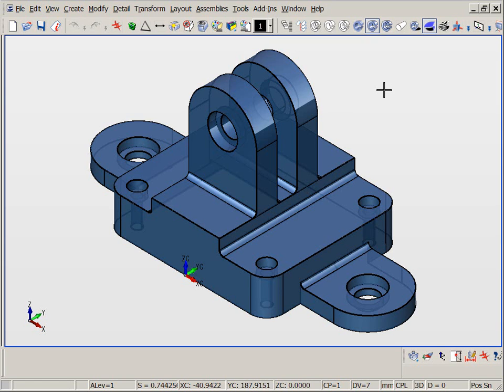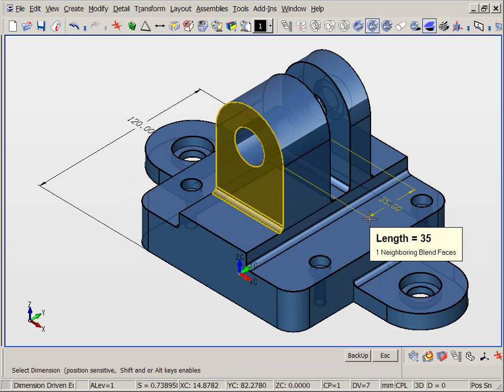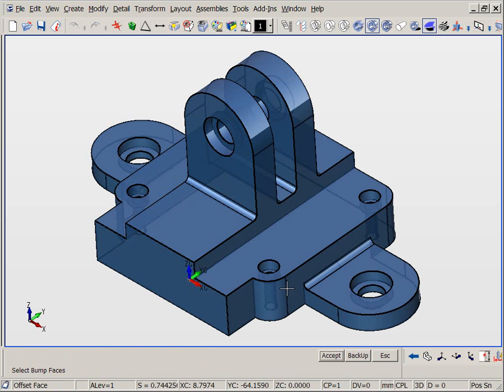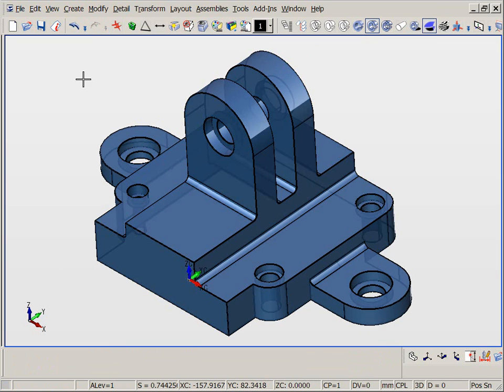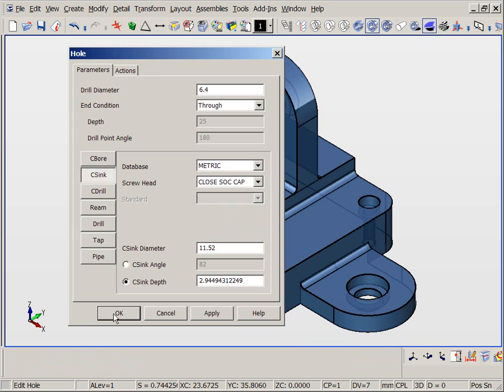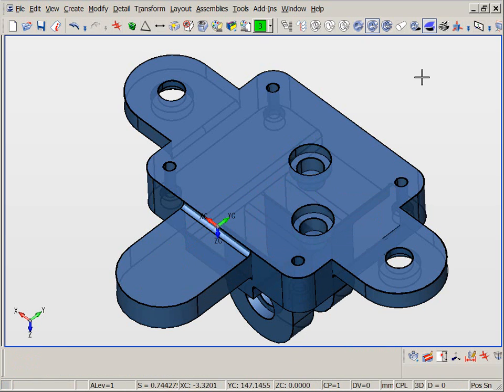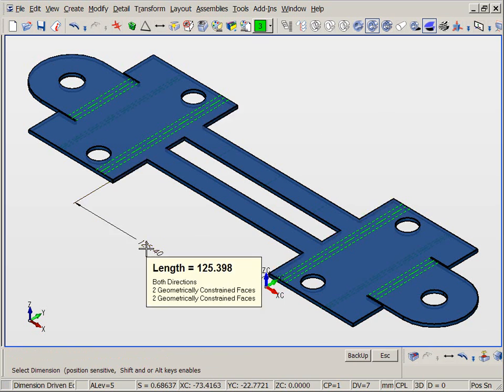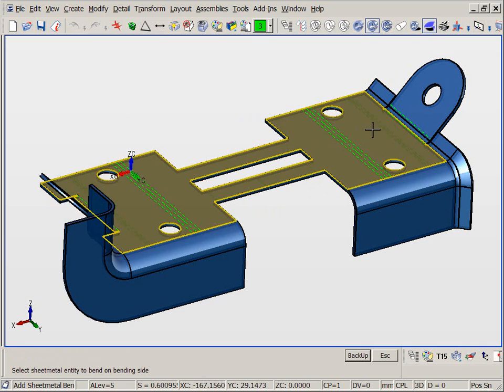Why KeyCreator? | 3D Design Software | Solid Modeling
KeyCreator's rapid, history-free 3D editing capabilities using a simple 3D solid model.  KeyCreator is the evolution of CADKEY.

This video shows an older version of our software. To try the latest version of KeyCreator visit our